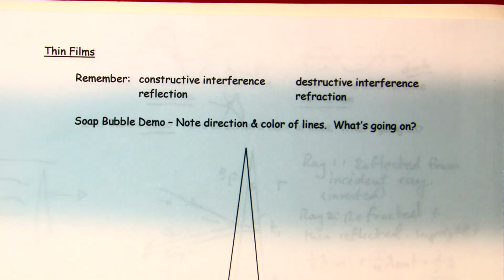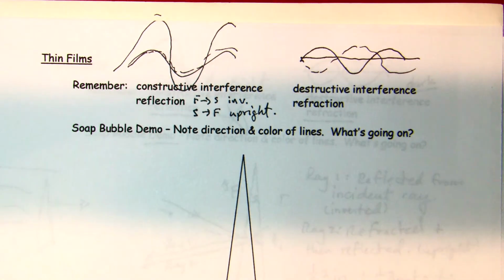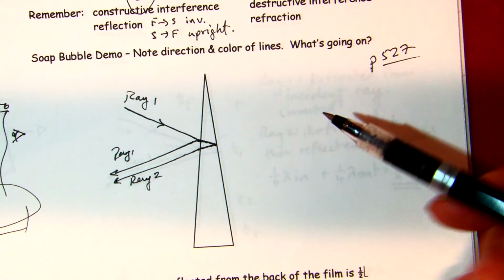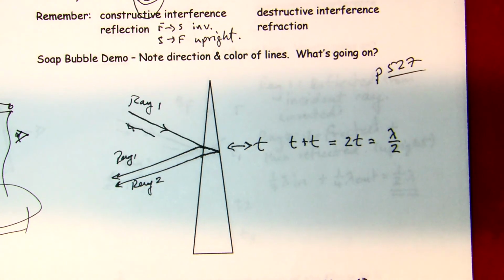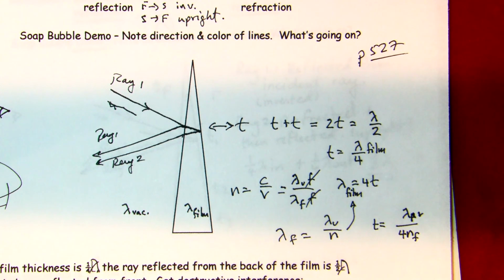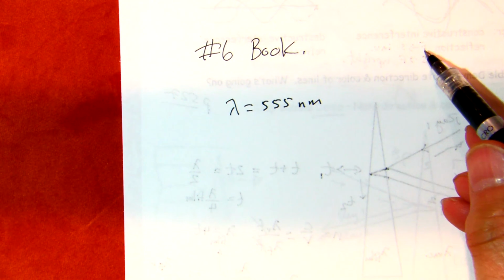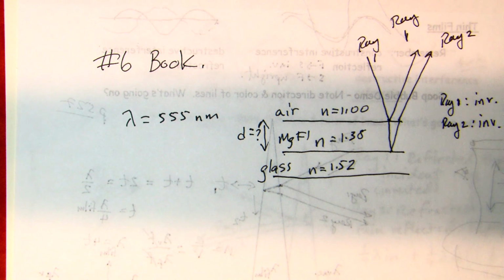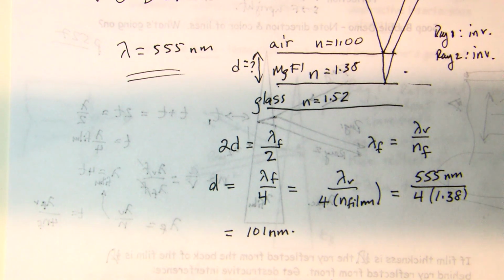Physics Chapter 19 Lesson 2 Thin Films